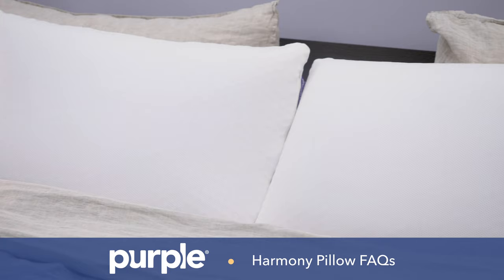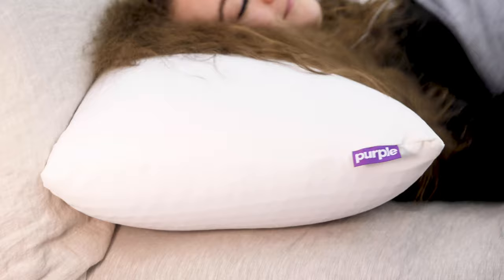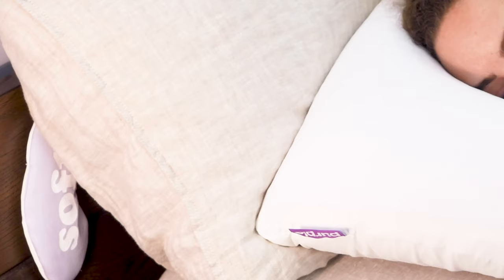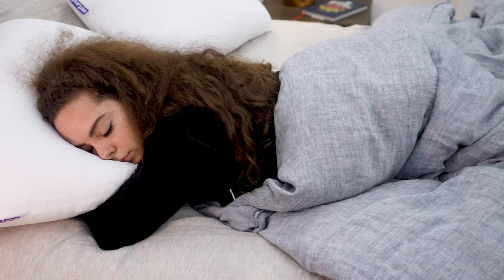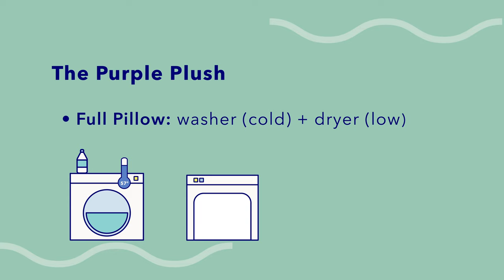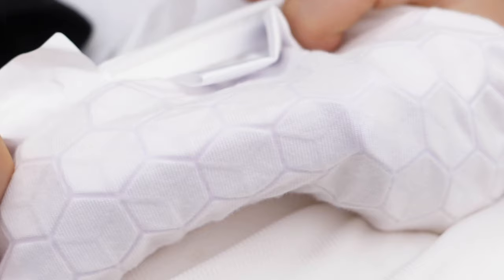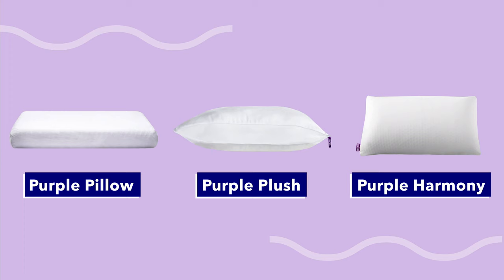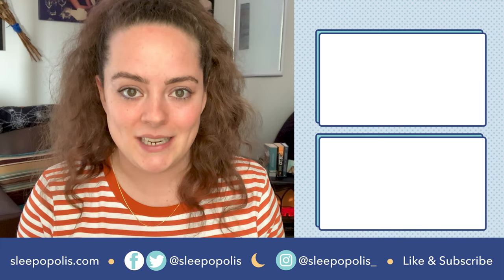Is the Purple Harmony Pillow Right For You? Sleepopolis Is Here To Help!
Today I’ll be answering all your questions about the PurpleHarmony pillow — how long it lasts, how to wash it, which position it’s best for - pretty much everything you need to know.

0:00 Purple Harmony Review
0:37 How long does the Purple pillow last?
1:43 How do you use a Purple pillow?
2:44 Is the Purple pillow worth it?
3:36 Is Purple better than memory foam?
4:24 Can Purple pillows be washed?
5:45 What is the Purple Grid Hex technology?
6:28 What is the difference between the Purple Harmony pillow, Purple pillow and the Purple Plush pillow?